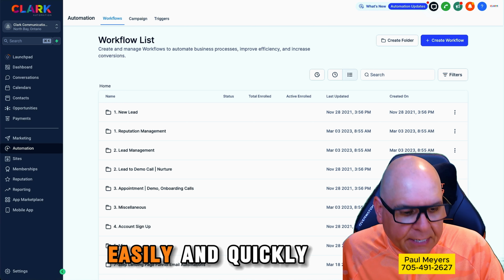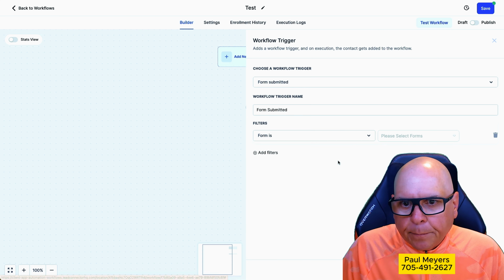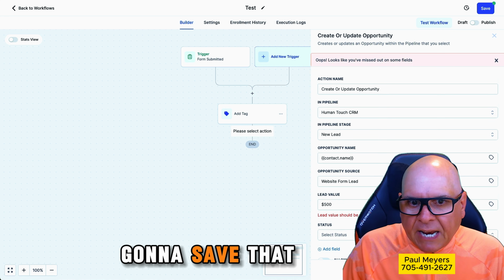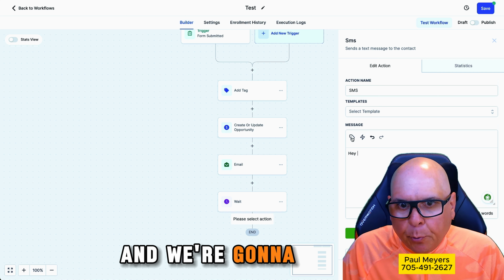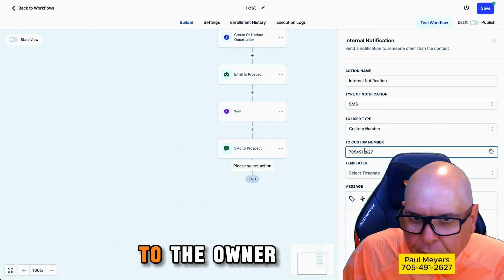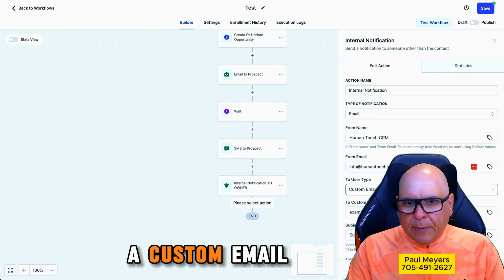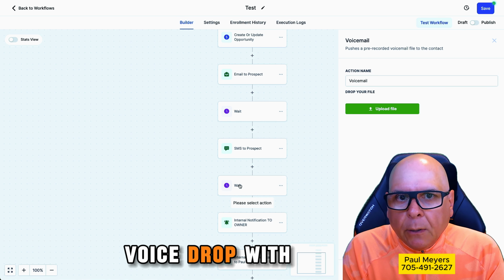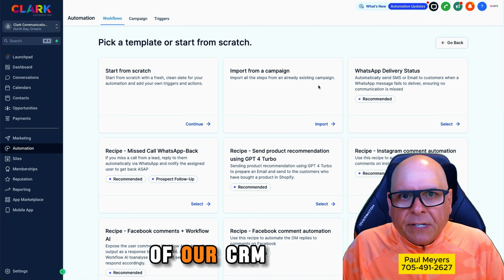How to Build a Simple High Level CRM Automation to Save You Time & Boost Sales (Step-by-Step Guide)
Welcome to HUMAN TOUCH CRM! In this comprehensive training video, we walk you through the process of creating a simple yet powerful automation sequence using High Level CRM. Whether you're a contractor, home service professional, or local business owner, this step-by-step guide will help you leverage automation to streamline your operations and enhance customer engagement.

What You'll Learn:
✅ Introduction to High Level CRM Automation: Understand the basics and benefits of using automation in your business.
✅ Form Integration: Learn how to collect essential customer information directly from your website forms.
✅ Automation Sequence Creation: Follow our detailed instructions to set up an effective automation sequence that keeps your customers engaged and informed.
✅ Practical Examples: See real-world examples of how this automation can save you time and improve your customer relationships.

Why Choose HUMAN TOUCH CRM?
HUMAN TOUCH CRM is an all-in-one sales and marketing platform designed specifically for local businesses. We provide a user-friendly interface, powerful tools, and unparalleled support to help you grow your business efficiently.

Who Should Watch:
✅ Contractors and Home Service Professionals
✅ Local Business Owners
✅ Marketing Enthusiasts

Anyone looking to simplify their CRM and automation processes
Resources:

If you found this video helpful, please give it a thumbs up and subscribe to our channel for more tutorials, tips, and insights into maximizing your business potential with HUMAN TOUCH CRM.